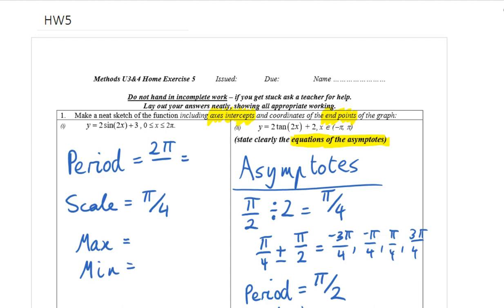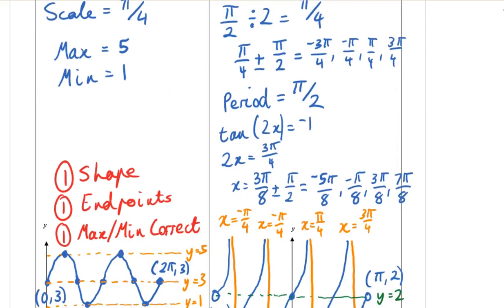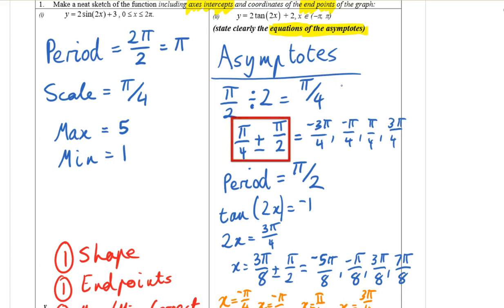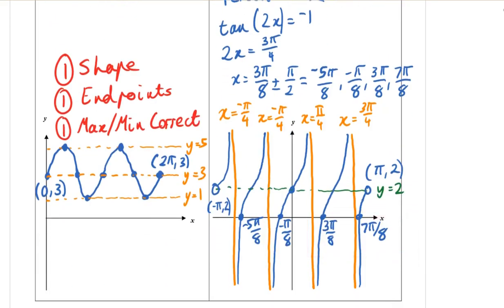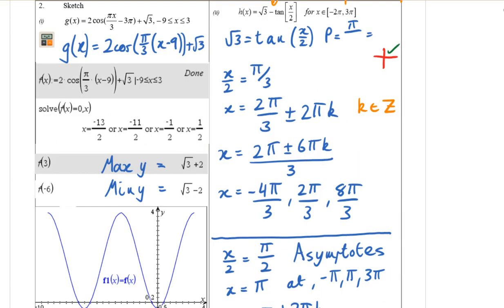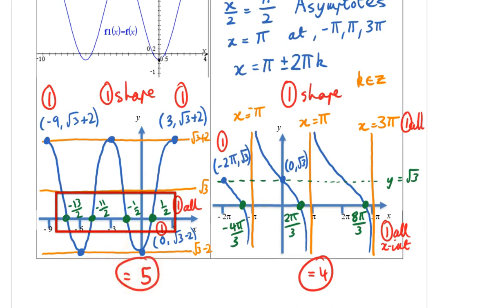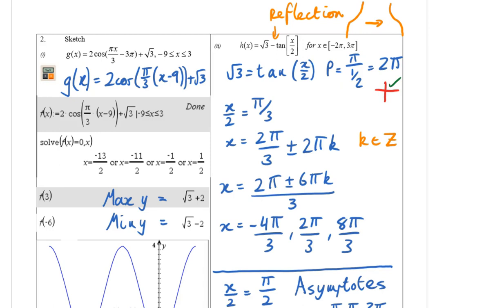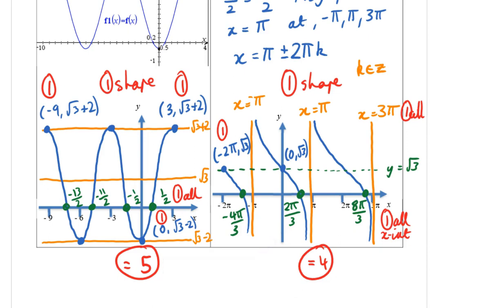HW Sheet 5